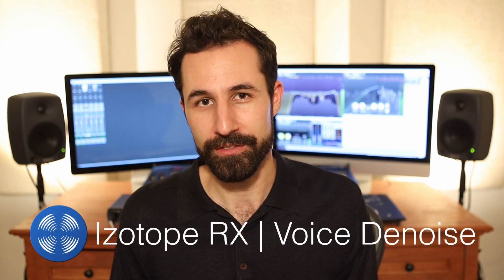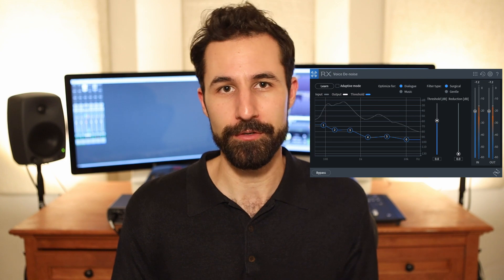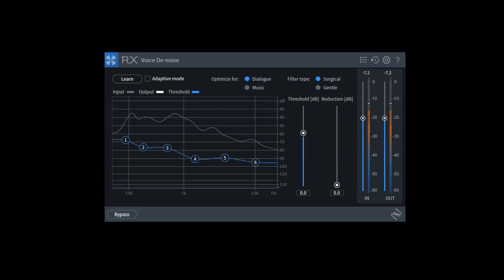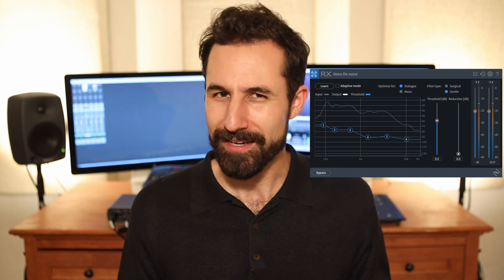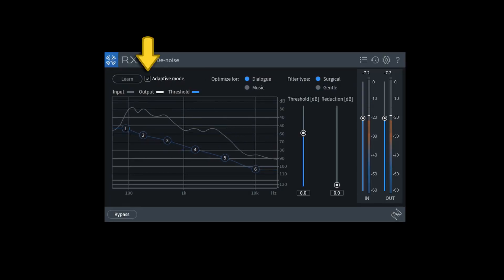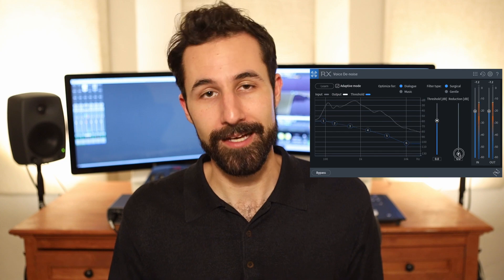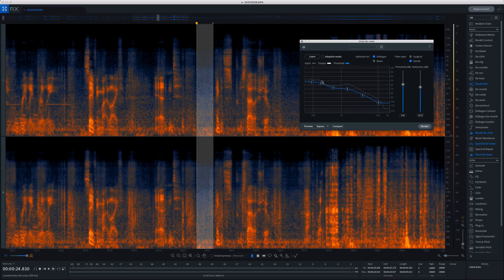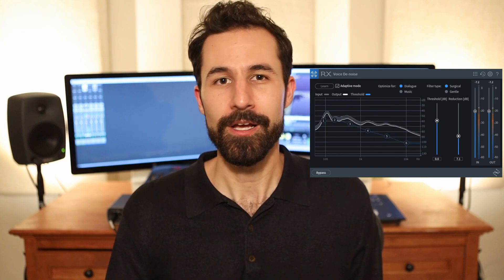How to DeNoise Voice Recordings - Part 5 of 24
Part 5 of 24 - Learn how to clean up noise in your dialog or voice recordings FAST with Izotope's Voice DeNoise module.

FEATURED SOFTWARE:
Izotope RX